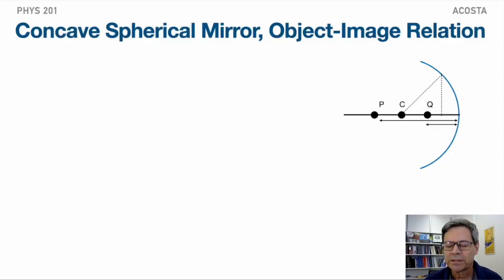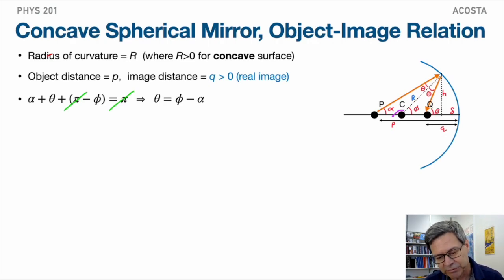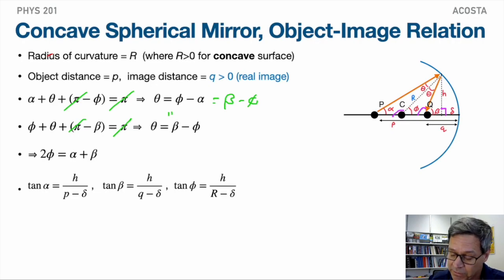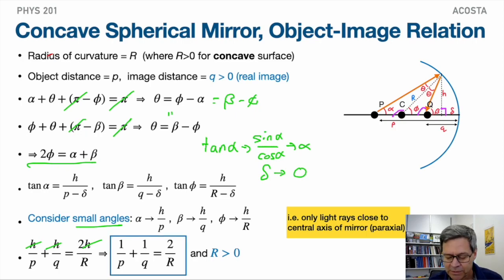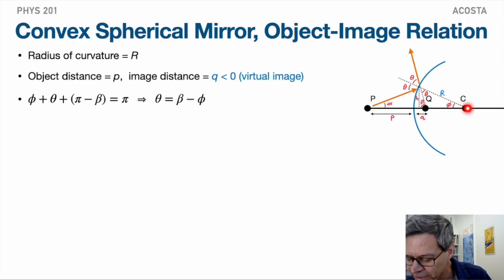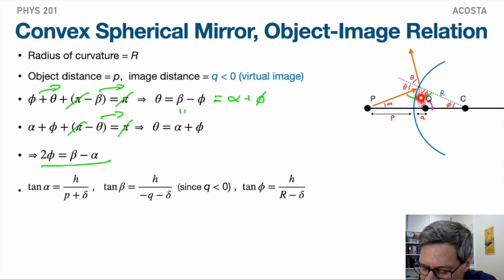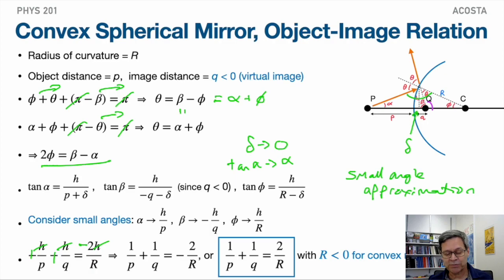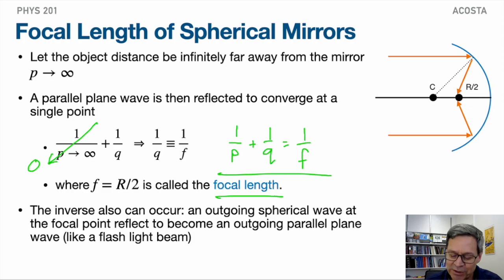Spherical Mirror Object-Image Relationship Derivations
Derivation of the relationship between the object distance and image distance for light ray reflecting off of concave and convex spherical surfaces, in the small angle approximation.